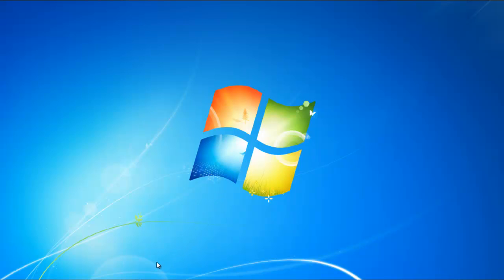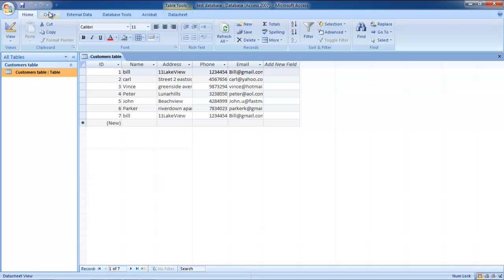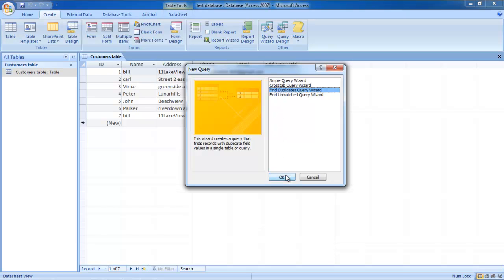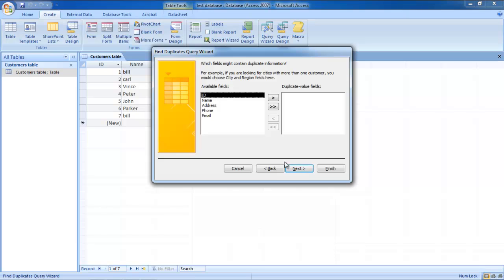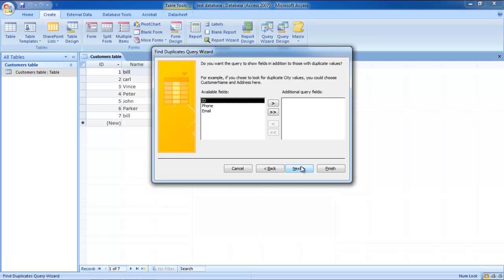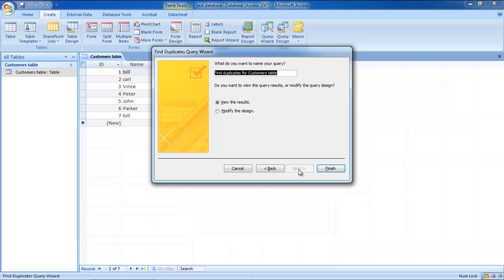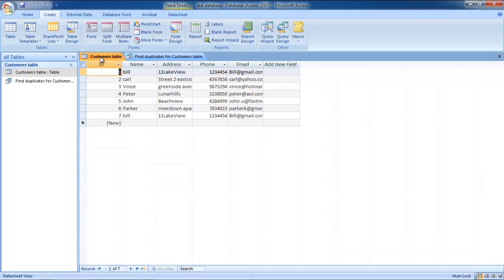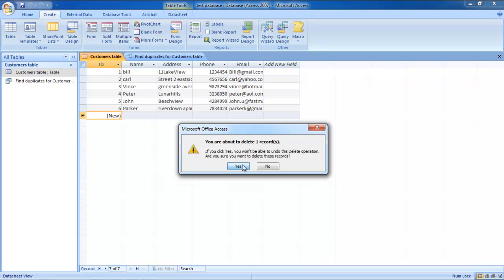How to Find and Delete Duplicate Records in Access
In this tutorial, we will teach you how to find duplicate records in Access.

Learn how to find duplicate records in an access database. Once we have found the duplicate records with the help of query wizard, we will delete them.

Duplicate records can cause a menace in a database. Duplicate records defeat the purpose of maintaining a proper database. In order to maintain an efficient database, we will teach you how to delete duplicate records in Access.

Step 1 -- Open the table

For the purpose of this tutorial, we will be using a simple database that we have already created. We have only one table in this database. Simply click open the table.

Step 2 -- Query Wizard

Once there, go to the create tab and click on the query wizard button.

Step 3 -- Find duplicates query wizard

As a result, the new query window will appear on your screen. Over there, select the find duplicates query wizard option before you click on the ok button.

Step 4 -- Select fields for your query

Now the find duplicates wizard will appear. Choose the table which you want to search for duplicate field values and click on the next button.

Next, you can select the fields that you want to show in your query. After you have chosen the fields that you want to include as additional query fields, simply click on the next button.

Step 5 -- View query resuts

Lastly, make sure the view results option is checked before you click on the finish button. As a result, the query will help you find all the duplicate records in the Access table. Now go back to the table and delete the duplicate records in Access by right clicking on the row and selecting the delete record option.

Step 6 -- Delete duplicate record

You will be informed that you are about to delete a record. Click on the yes button to delete the duplicate record.